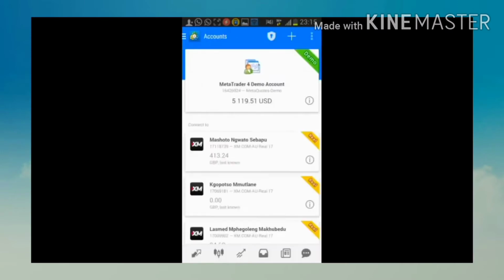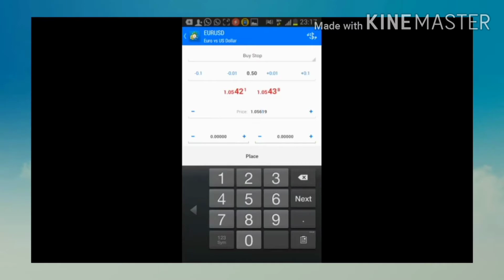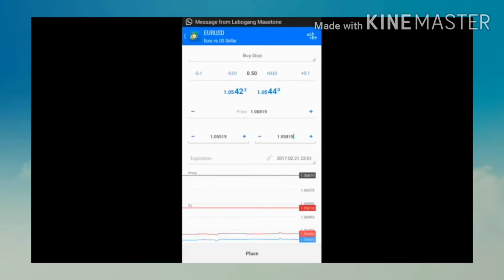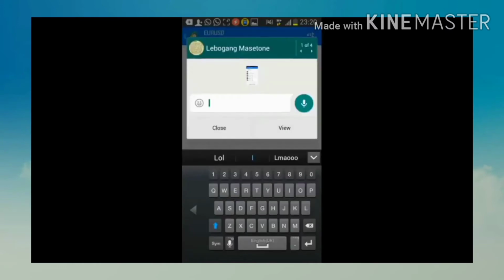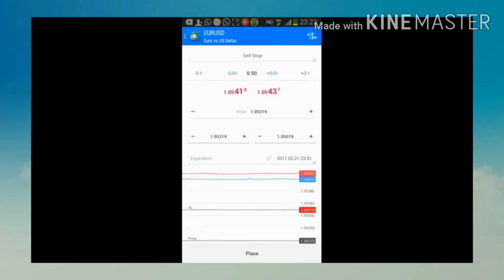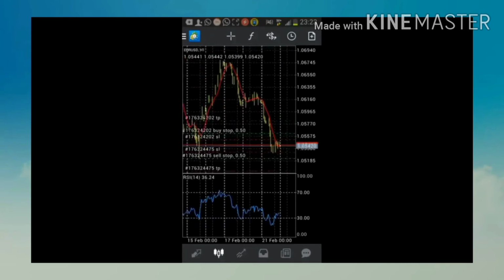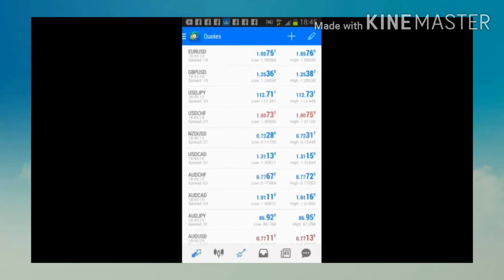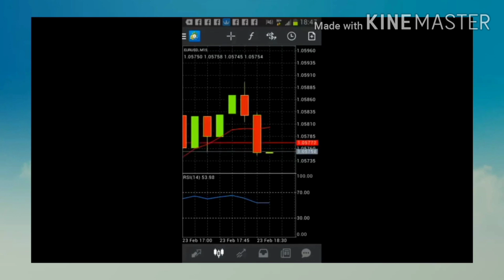Fbk forex lesson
Forex broker killer lesson on how you can start milking the market